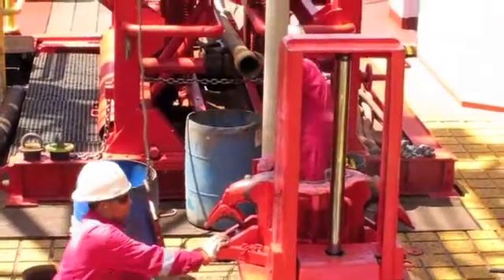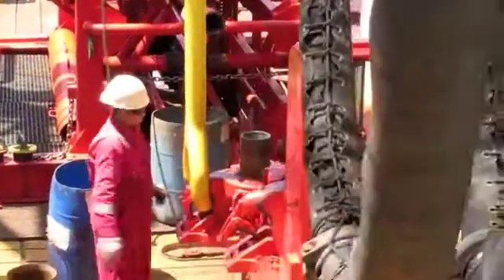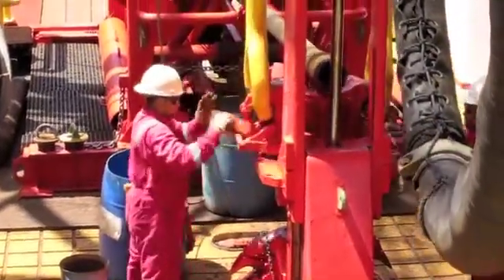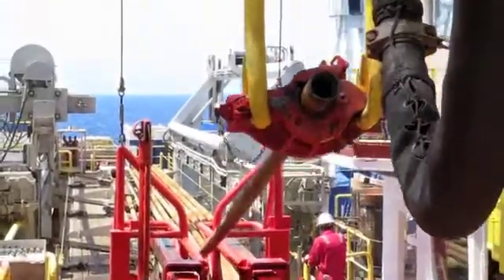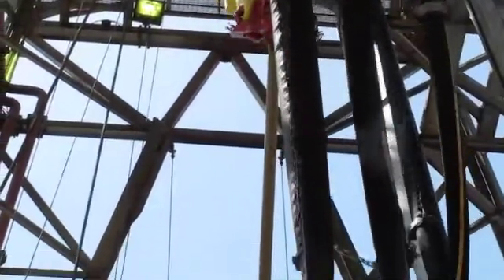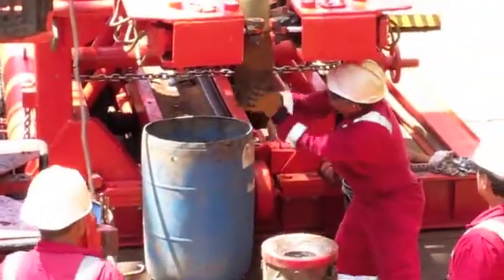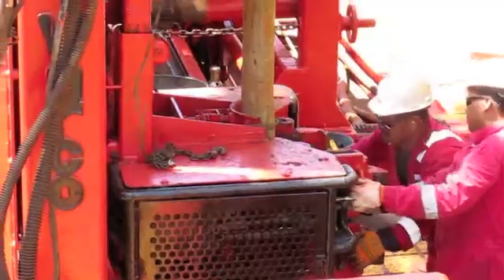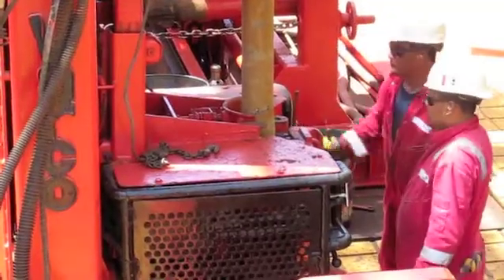Expedition 336: Tripping Pipe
Adam Klaus (Expedition Program Manager/Staff Scientist) describes the process called "Tripping Pipe," during which the drillers connect one piece of pipe to the next in order to reach all the way down to the seafloor.